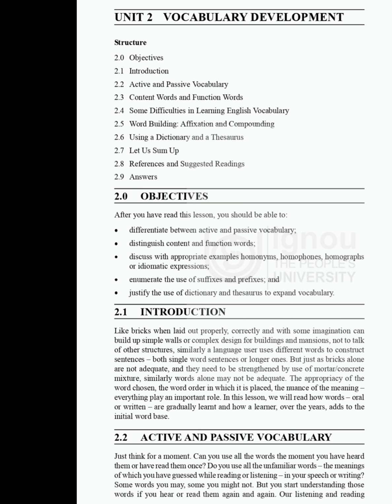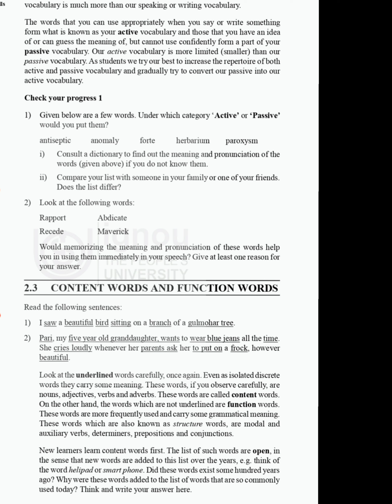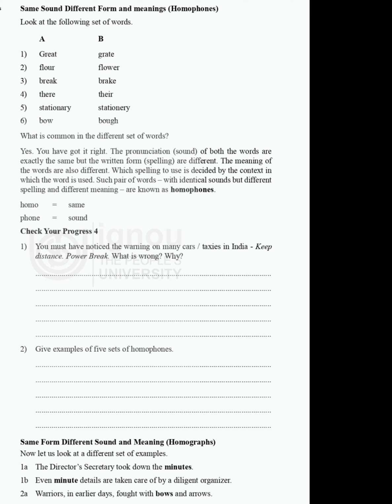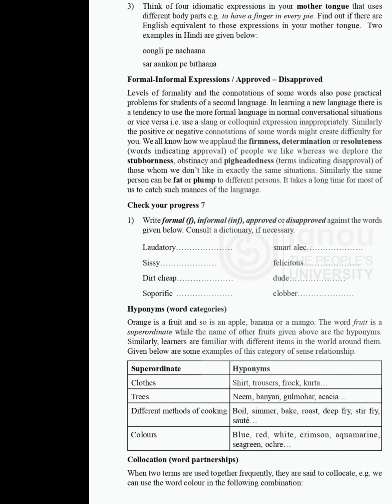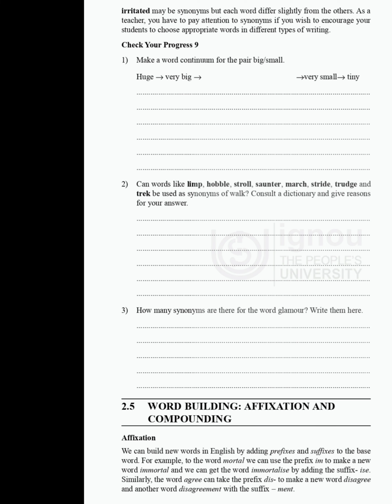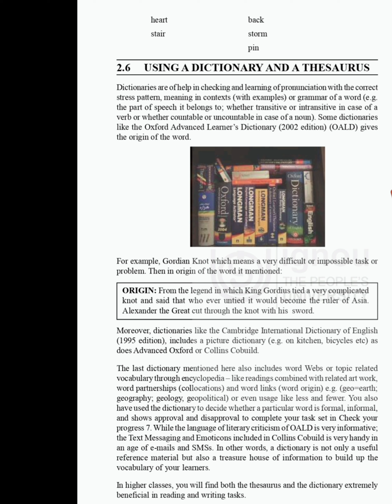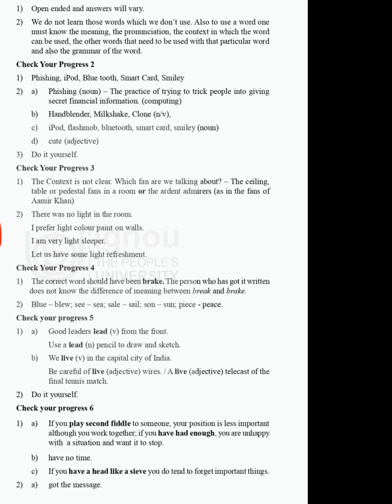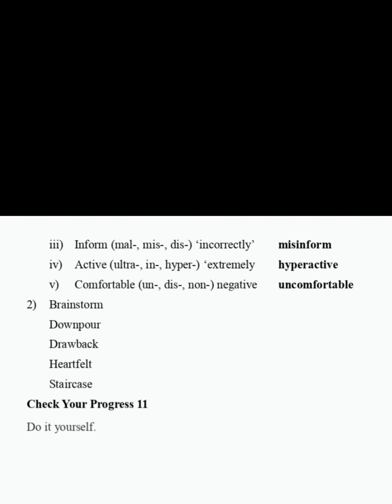BEGAE 182 VOCABULARY DEVELOPMENT